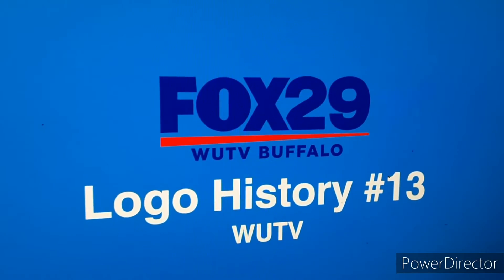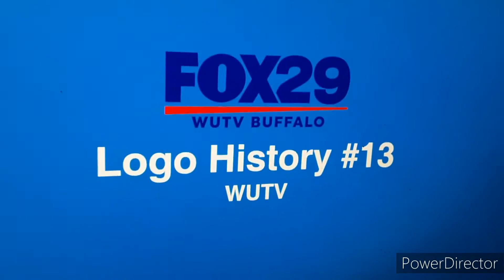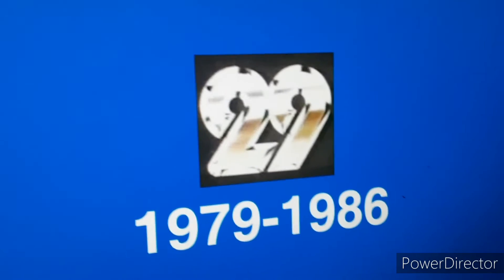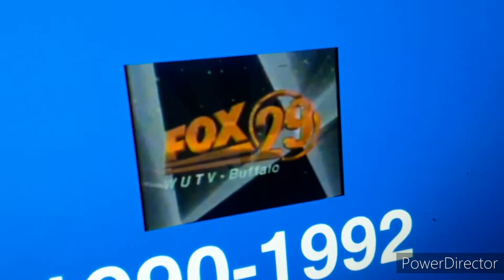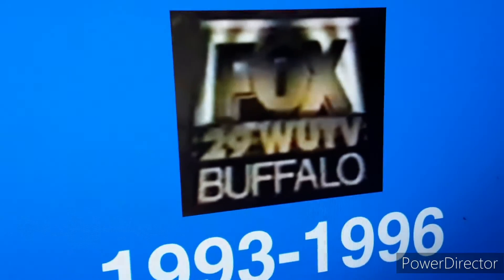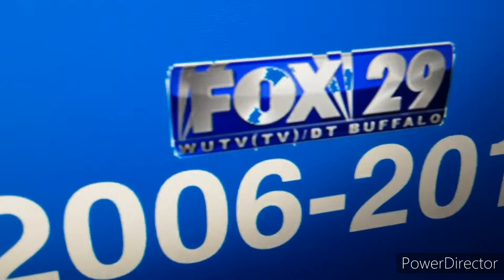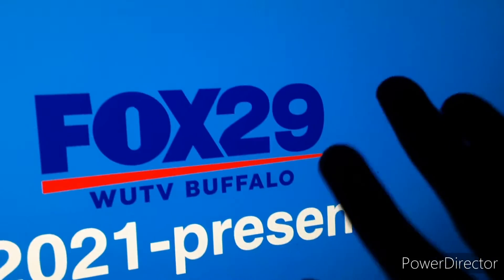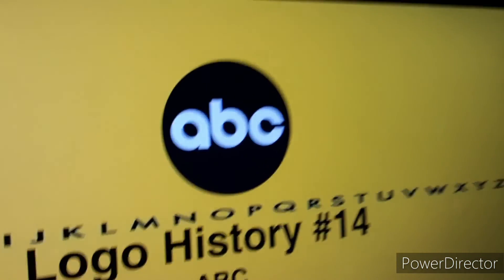TOT Logo History #13: WUTV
thanks for not uploading this in 2021